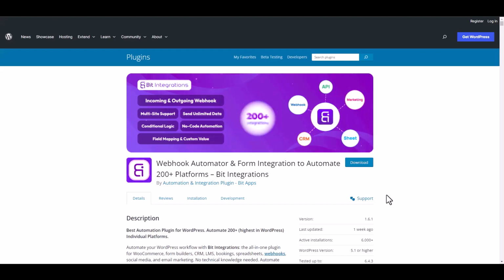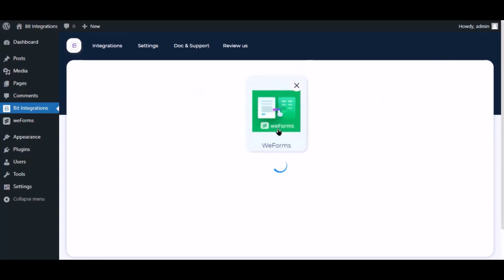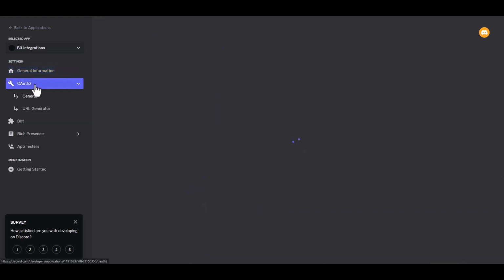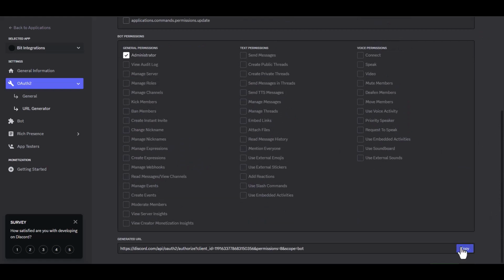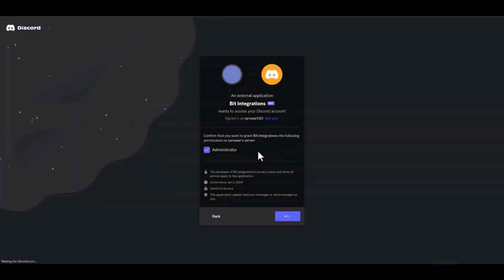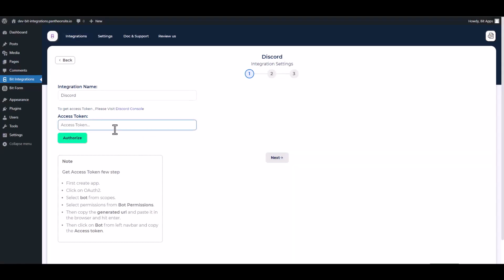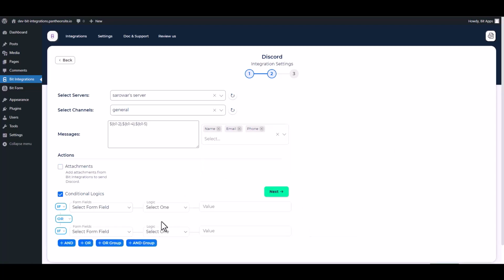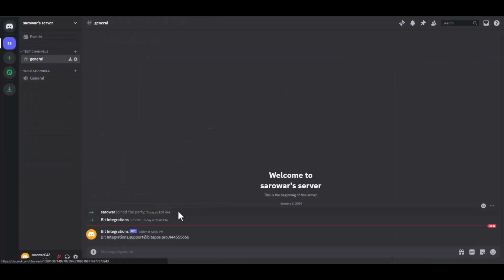Integrating weForms with Discord | Step-by-Step Tutorial | Bit Integrations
🔗 Ready to enhance your community engagement and automate notifications? Join us on our YouTube channel for an in-depth tutorial where we demonstrate the seamless integration of weForms with Discord using the Bit Integrations WordPress plugin. Learn how to effortlessly connect these two tools to streamline your communication workflows.

Follow along as we guide you through the step-by-step process of integrating weForms with Discord, enabling you to automate notifications, manage community interactions efficiently, and boost productivity. Say goodbye to manual updates and welcome automated workflows for increased efficiency.

Key Highlights:
✅ In-depth walkthrough for integrating weForms with Discord using Bit Integrations for WordPress.

Whether you're a community manager, business owner, or WordPress enthusiast, this integration empowers you to seamlessly merge weForms with Discord. Watch now to revolutionize your communication efforts!